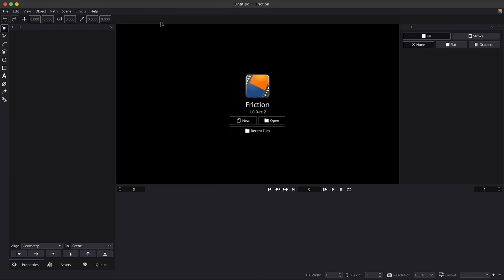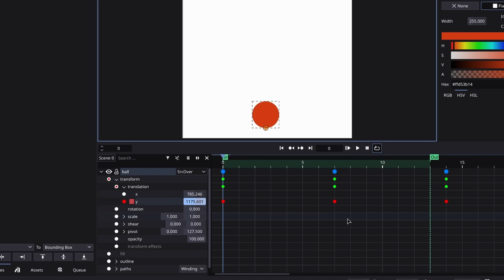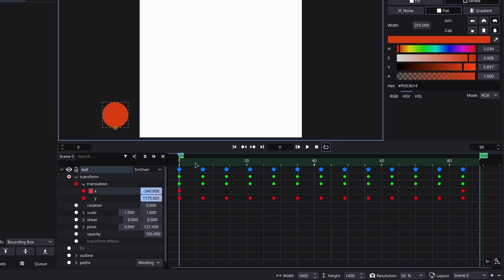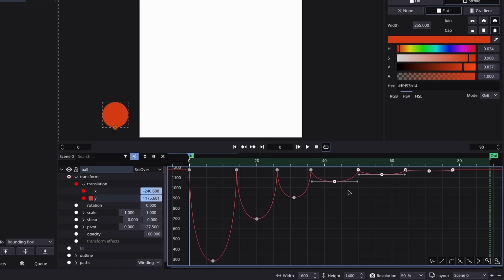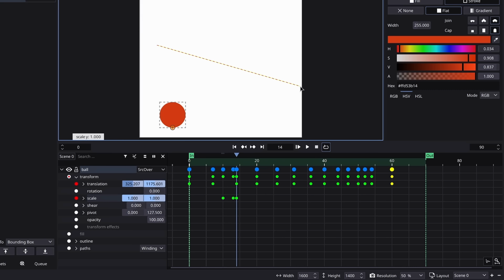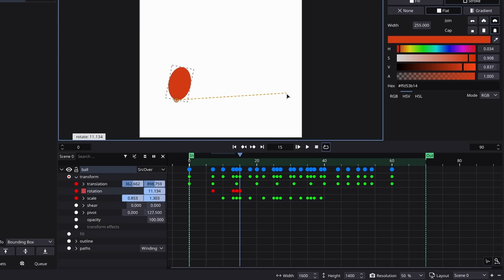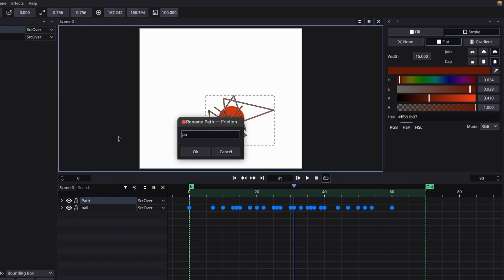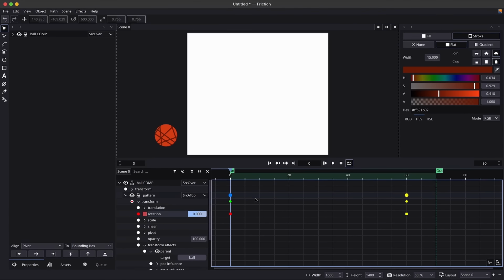Bouncing Ball Animation - Friction Tutorial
Learn animation basics with a bouncing ball using Friction Graphics.
Familiarise yourself with Friction with this exercise.

Chapters:
0:00 Opening
0:25 Bouncing Ball
5:33 Spacing
8:17 Squash & Stretch
12:10 Design
15:26 Outro

Friction Motion Graphics is a soft alternative to After Effects.